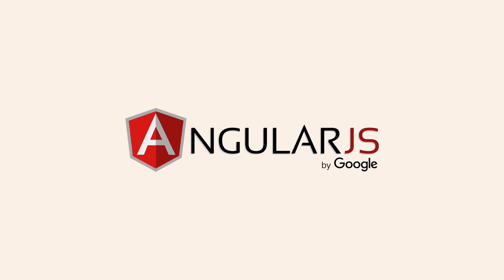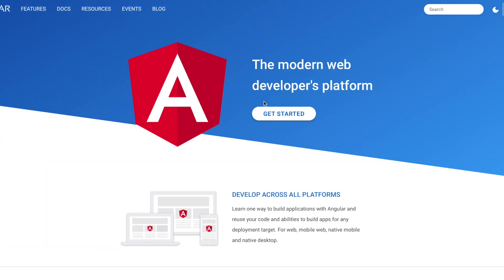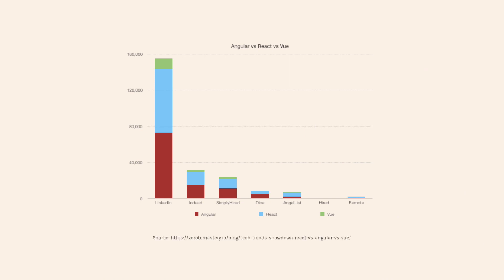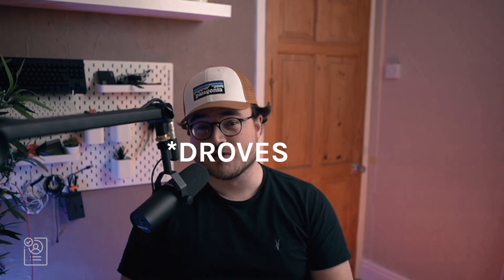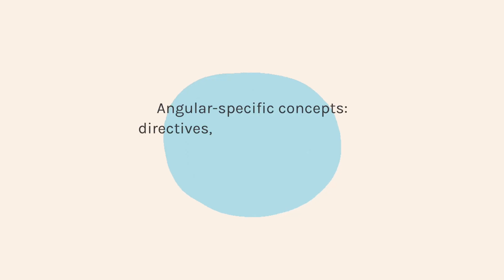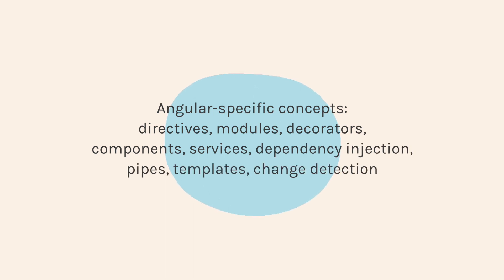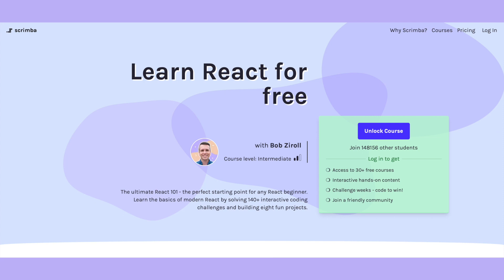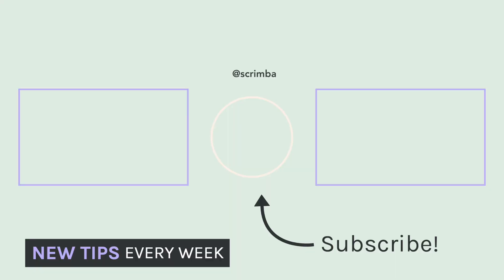Angular vs React vs Vue: Which Framework to Learn in 2022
After learning the foundations of JavaScript, you might be wondering which frontend framework to learn, be that Angular, React, or Vue. As with most things in the programming world, it depends! In this video, @CodeCast  explains everything you need to know to make an informed decision and ensure you're learning the right thing!

00:00 Introduction
01:04 Angular
03:04 React
04:20 Vue
05:28 Jobs?
08:02 Learning curve
11:12 Future-proofness
14:48 Alex's conclusion

Follow this link to claim your discount (expires Dec 31 2023)

ℹ️ You can find it by searching "Scrimba pod" on any podcast app

Our YouTube channel features live streams with industry experts, weekly vids on how to become a developer and our Friday night live-code frivolity. We hope you enjoy! 💜 💻

ABOUT ALEX
Alex is a self-taught developer who loves making the content he wish HE had when learning to code. He's a Community Manager and Content Creator at Scrimba and the host of The Scrimba Podcast - a weekly pod about learning to code and how to get your first junior developer job.